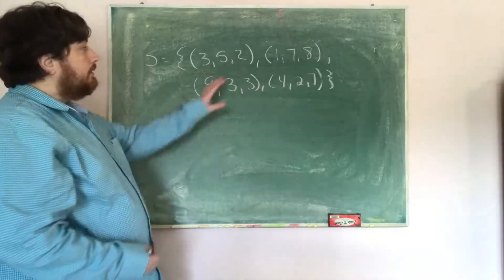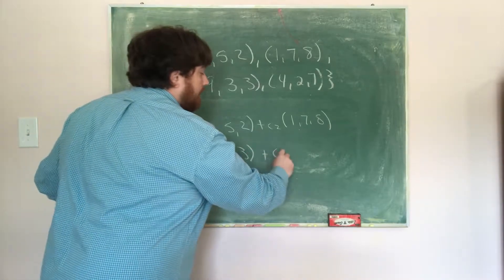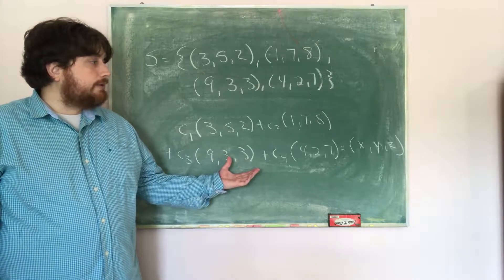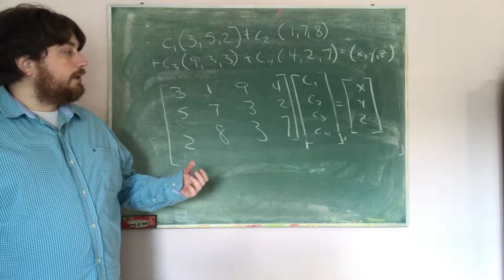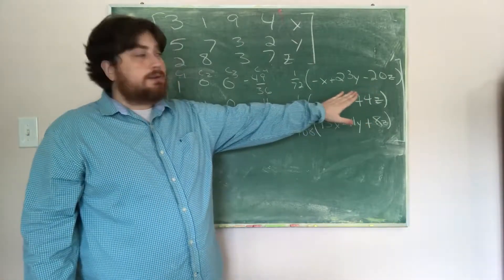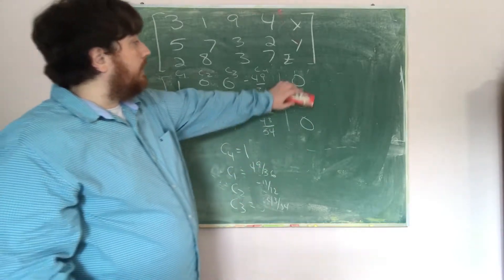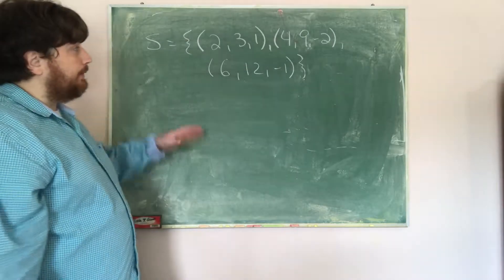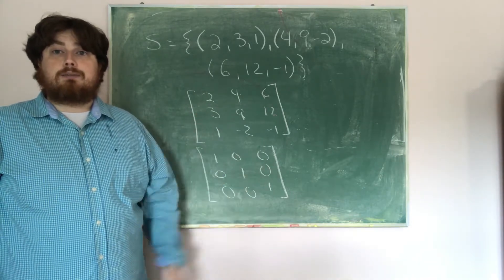Spanning, Linear Independent, or Basis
We show, step-by-step, how to determine if a set of vectors is spanning set, linearly independent or a basis.